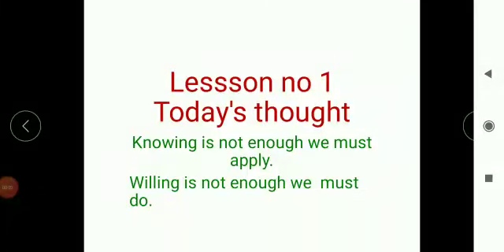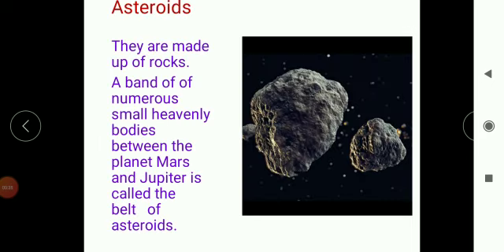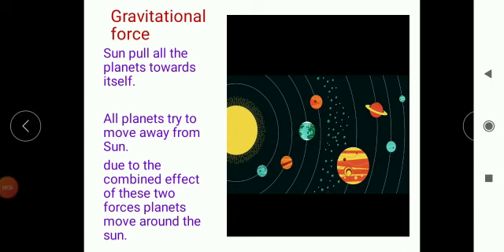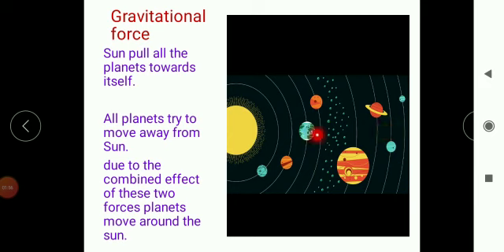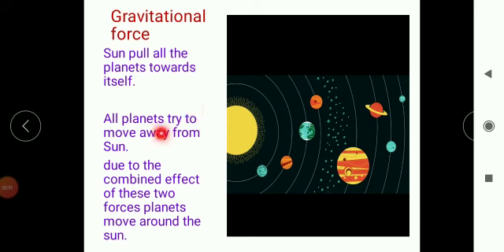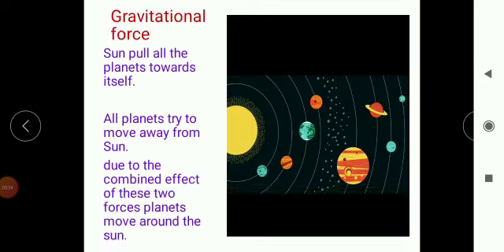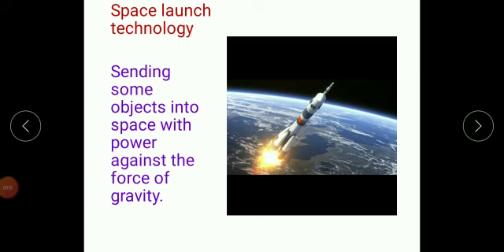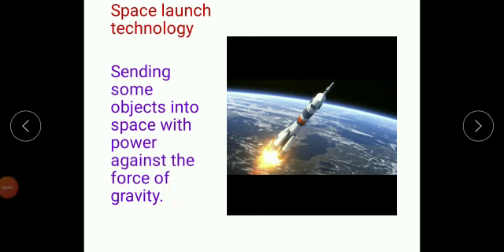Evs 1 Std 5th 23 July